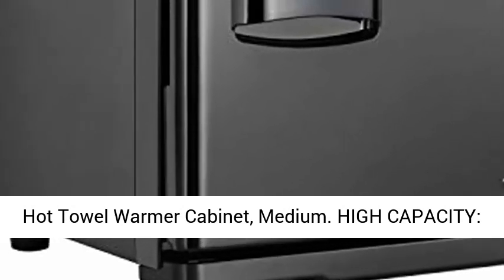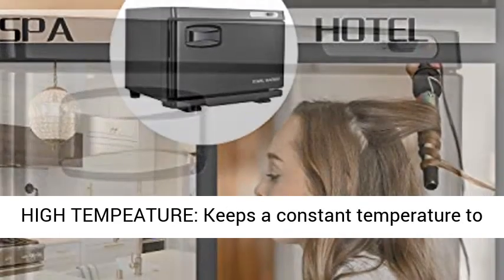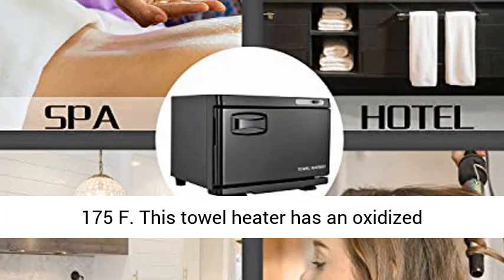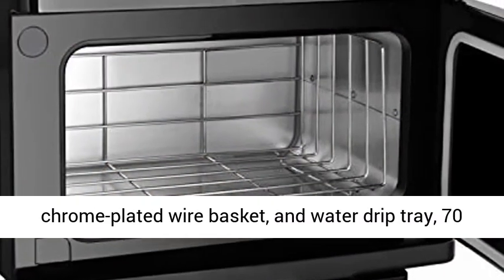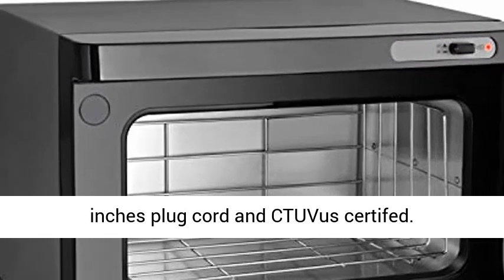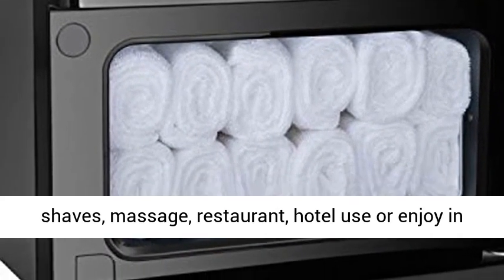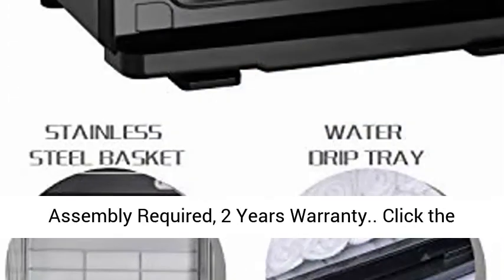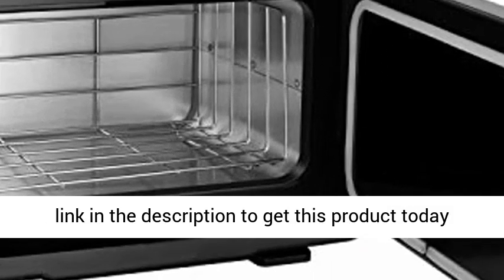Hot Towel Warmer Cabinet, Medium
Click here for the best price:

Hello, Worrying about too much germ on your towels for there are so many clients as a tattooist, barber, beauty/SPA/salon consultant, therapist or in your massage parlors?

Want to provide your customers clean and comfortable wipe before dinner as a restaurant owner?

Now you can be more disburdened and relaxed with this Professional Towel Warmer Hot Towel Cabinet which warms towels at around 175 Fahrenheit.

Features:
7L Capacity for Placing approx. 24 Manicure or Facial Towels in Regular Size
CE Approved to Provide You with Safe and Reassuring experience
Thoroughly & Evenly Warms Both Traditional and Disposable Towels
Micro Computer Control Temperature ( Average 170 Fahrenheit)
Aluminum Inner Chamber for Better Heat Conduction
Removable Tray Underneath to Avoid Dripping
Great for Both Commercial or Family Use
Plug & Play, No Assembly Required
User Manual Included
Specification:
Power: 200W
Voltage: 110V
Exterior Dimension:Exterior Dimension: 13 3/4" W x 10 1/2" D x 10" H
Interior Dimension: 10 1/2" W x 7 1/2" D x 5 1/2”H